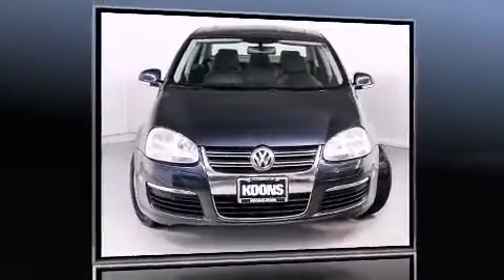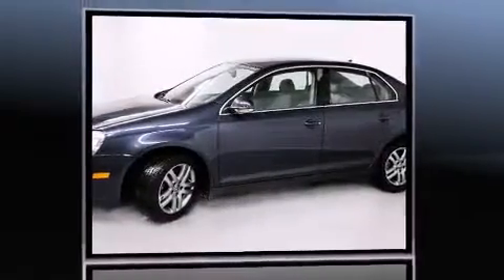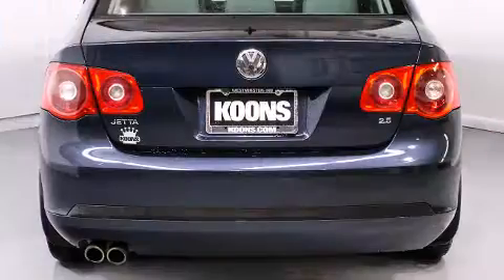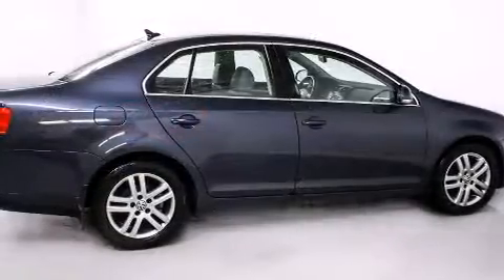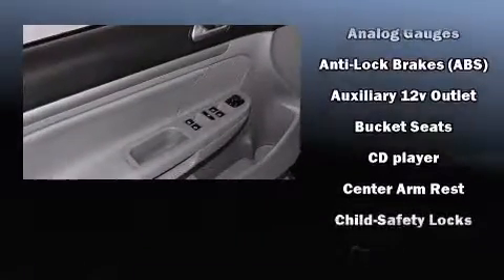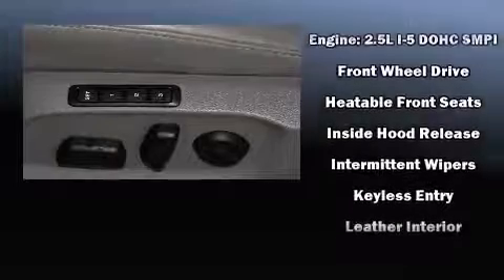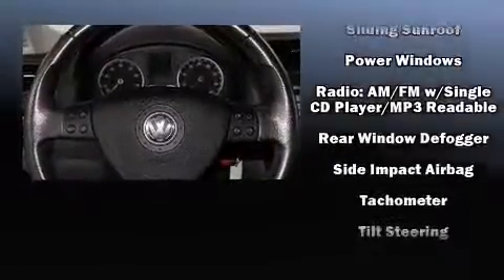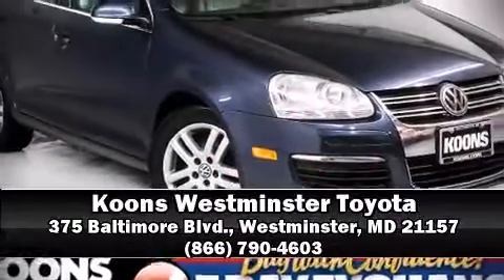2007 Volkswagen Jetta 2.5 in Westminster, MD 21157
375 Baltimore Blvd.

Outstanding design defines the 2007 Volkswagen Jetta. This 4 door, 5 passenger sedan provides exceptional value! It features an automatic transmission, front-wheel drive, and a 2.5 liter 5 cylinder engine. All of the premium features expected of a Volkswagen are offered, including: 1-touch window functionality, front bucket seats, telescoping steering wheel, turn signal indicator mirrors, remote keyless entry, cruise control, and much more. Volkswagen also prioritized safety and security with features such as: head curtain airbags, front SIDE impact airbags, traction control, brake assist, anti-whiplash front head restraints, a panic alarm, and 4 wheel disc brakes with ABS. Electronic stability control ensures solid grip atop the road surface, no matter how challenging the driving conditions. A Carfax history report provides you peace of mind by detailing information related to past owners and service records. We know that you have high expectations, and we enjoy the challenge of meeting and exceeding them! Stop by our dealership or give us a call for more information.